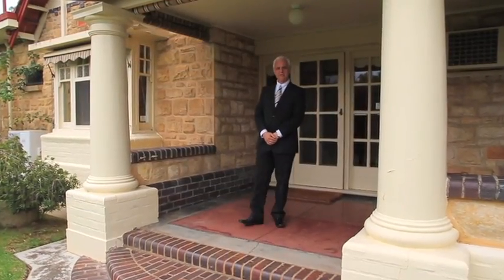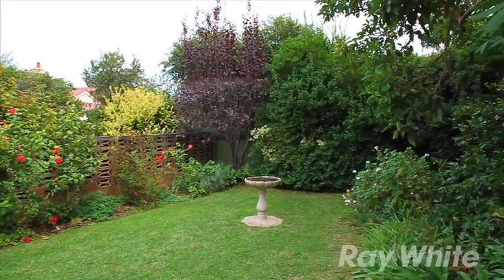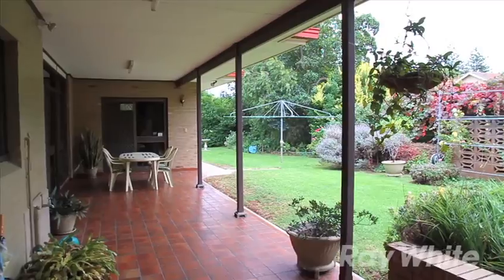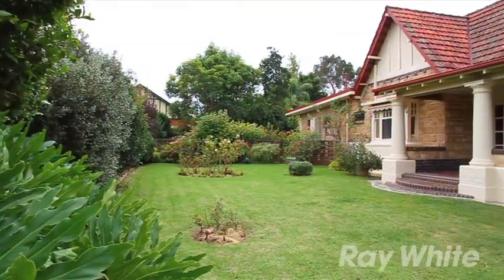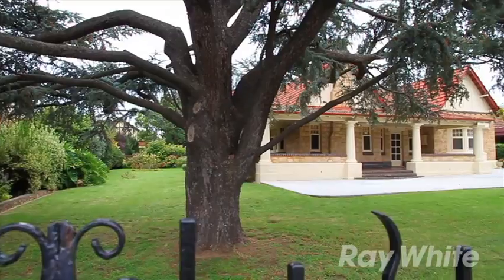Tusmore - 421 Greenhill Road